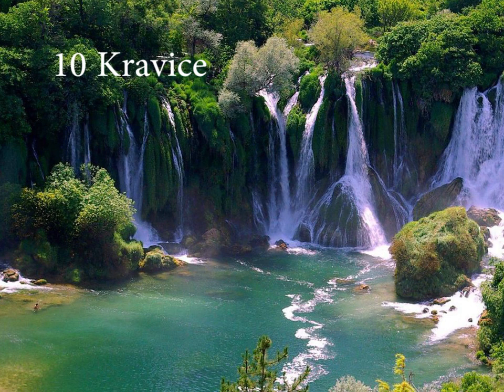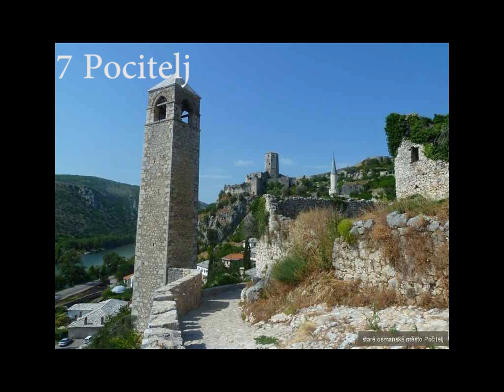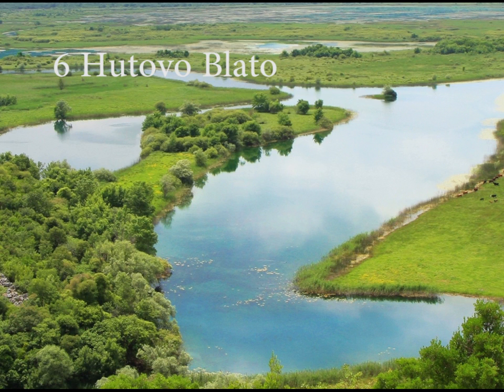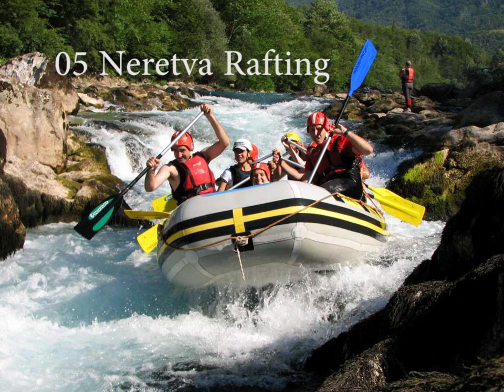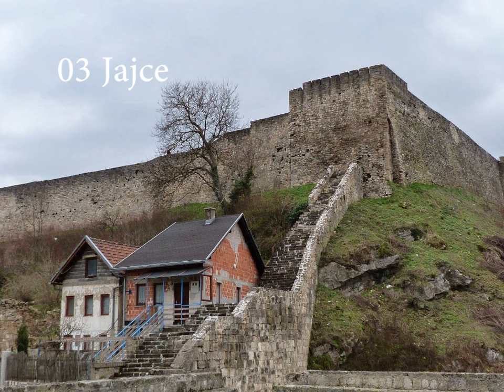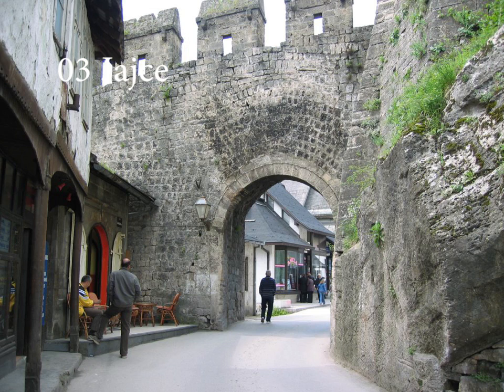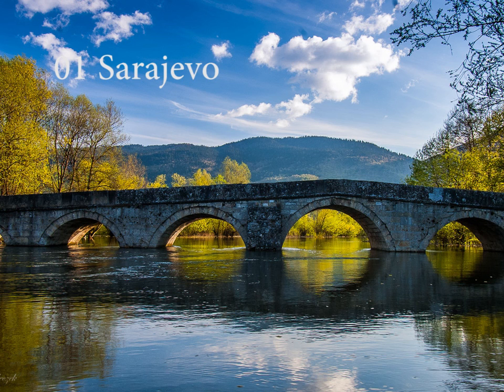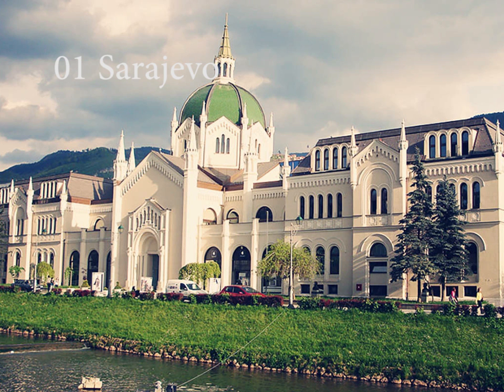Best Places to visit in Bosnia